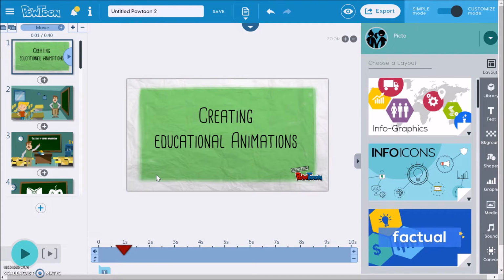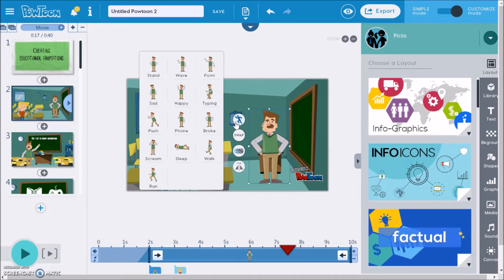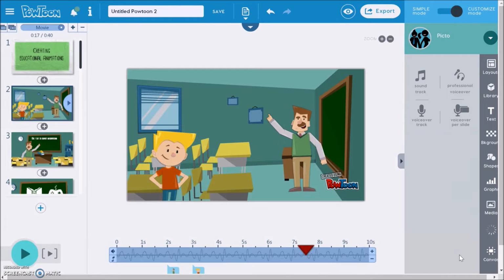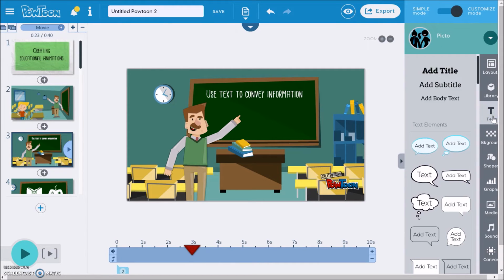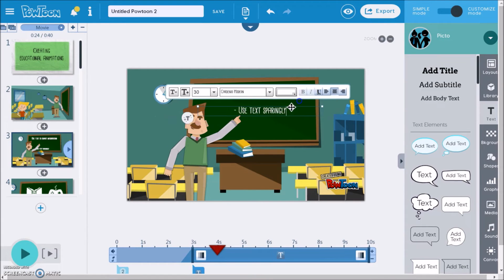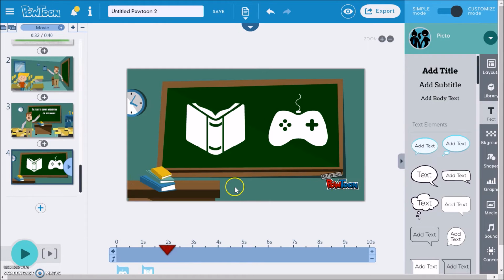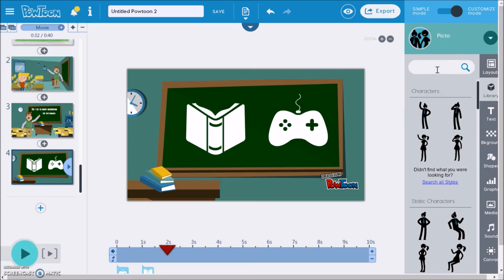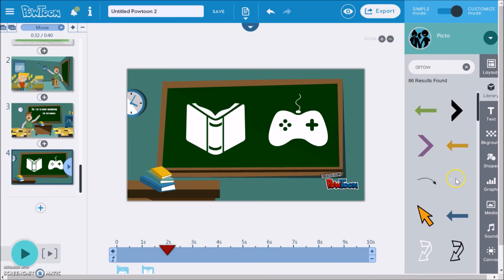3 Strategies for Educational Animations